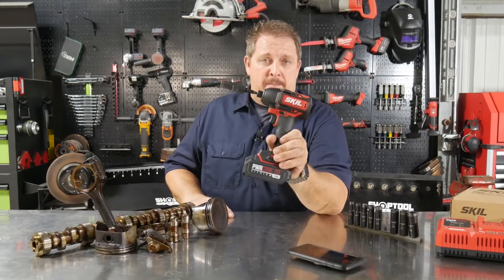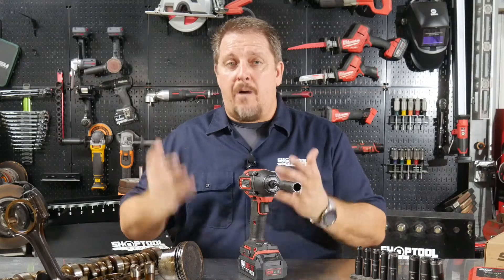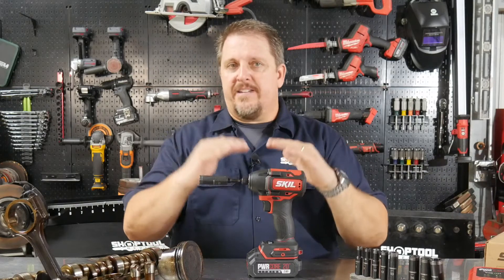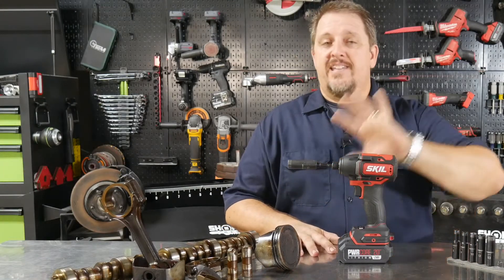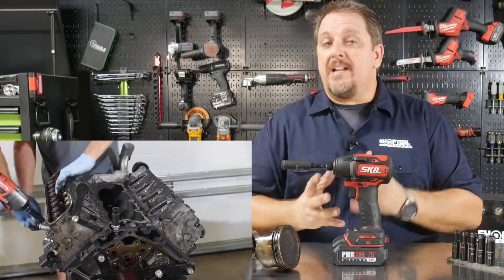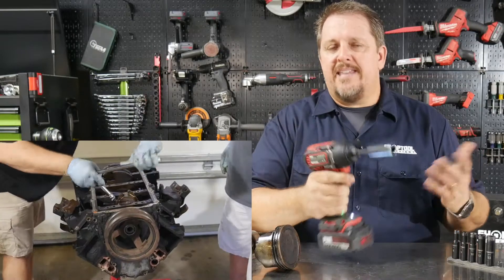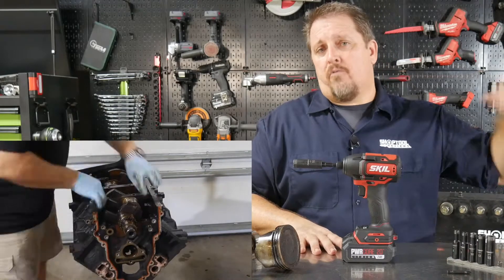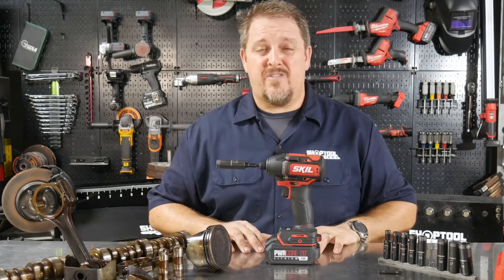PRO Power - SKIL 20V Brushless Impact Driver - 5-Yr Warranty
Shop Tool Reviews:
SKIL PWRCore 20

If you haven't tried any of the new SKIL tools, then you must get your hands on the new SKIL PWRCore 20 Brushless Impact Driver. This 20V tool has NO resemblance of the older Skil tools. There's a new sheriff in town...well, not a sheriff, but a new owner in SKIL tools. It's anything of the past low-power low-quality tools. These feel great in the hand and offer professional power at a DIY price.
We took the SKIL PWRCore 20 20V Brushless impact driver and put it through and engine-teardown gauntlet. We used the SKIL on everything to see what it could tackle. We did have to break out the High Torque impact wrench on the head bolts and crank pulley. We also used a breaker-bar on the rod bolts. The SKIL PWRCore 20 handled everything else, including the Crankshaft journals.
The SKIL 20V brushless impact kit only costs $149, including the impact driver, 2.0 Ah USB ported battery, and Jump Charger. The Jump charger will charge the battery from 0% to 25% in just 5 minutes, and will go from 0% to 100% in just 45 minutes. The 2.0Ah battery has a USB port built-in for charging your phone or smart device. You can buy the SKIL tools on Amazon.